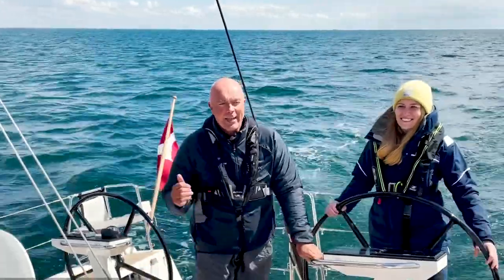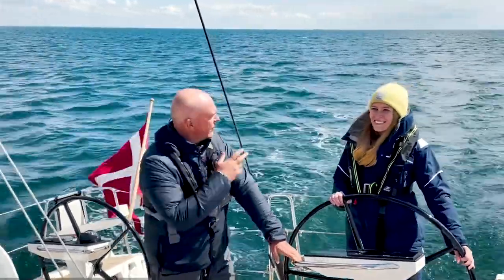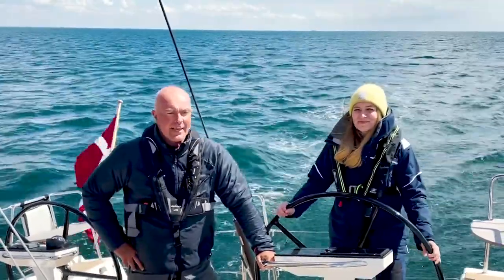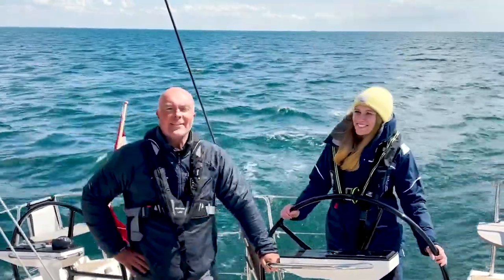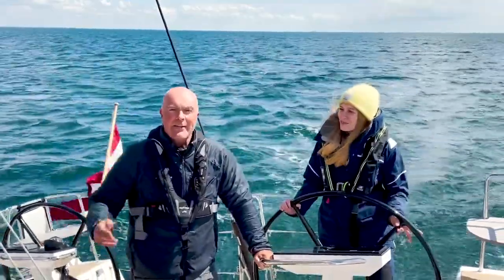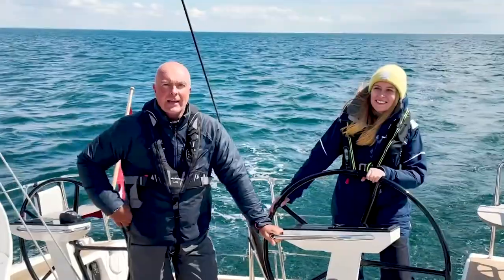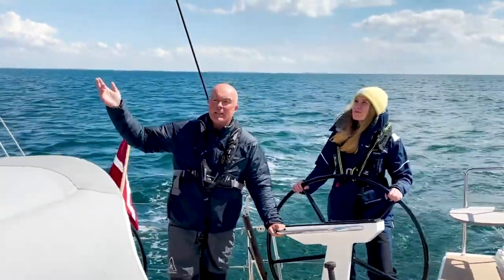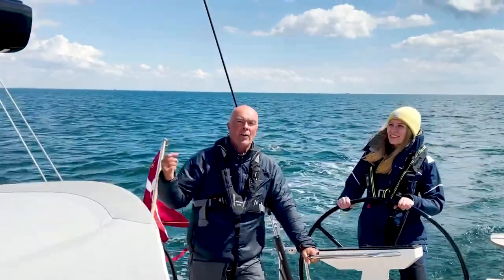How to Tack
North Sails Expert Jesper Feldt joins professional sailor Bouwe Bekking onboard an X-Yacht to create one of a seven-part series of 'How To' videos. Filmed throughout the summer in Denmark, these videos provide helpful tips and tricks on how to handle a cruising boat fully equipped with North 3Di ENDURANCE

In this episode, Bouwe and Jesper talk through and show how to tack effectively.

North Sails 3Di ENDURANCE strikes a balance between performance and reliability.

Want to be the first in line to see more like this?